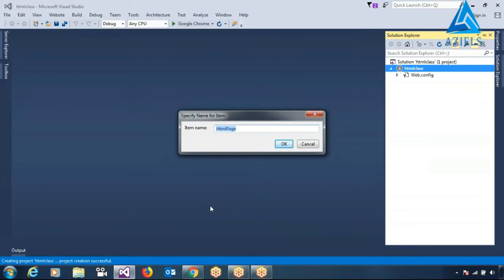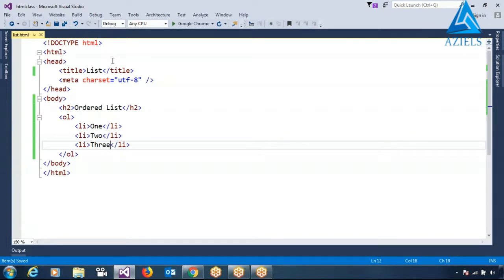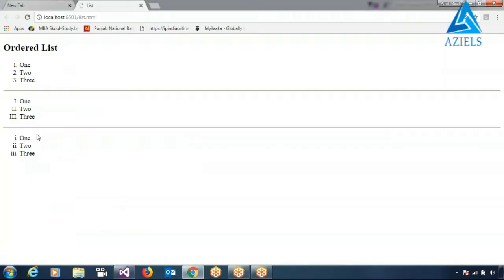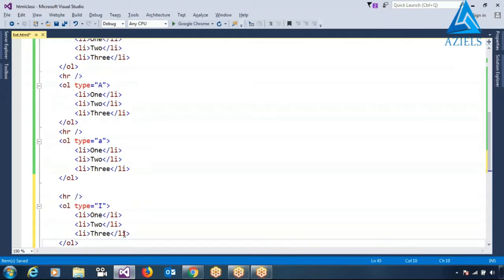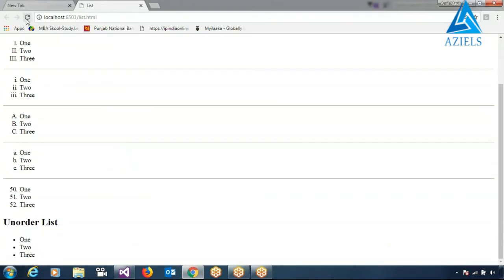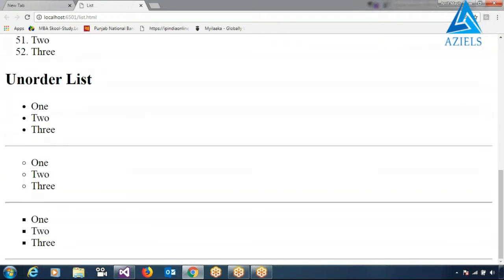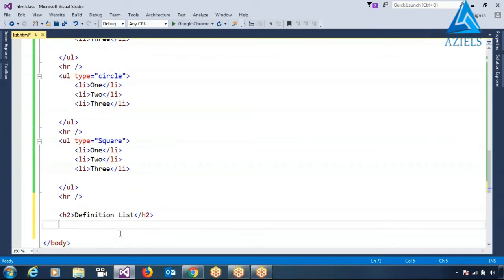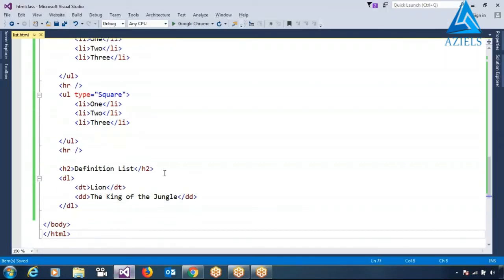How to create list in HTML Part 6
Learn how to create different type of lists like ordered list , unordered list , definition list , list item, etc.
An unordered  list starts with the “ul” tag and order with the "ol" tag. Each list item starts with the “li” tag. The list items are marked with bullets in unordered list and numbers in ordered list , i.e small black circles by default.